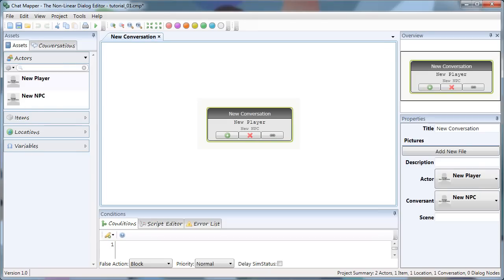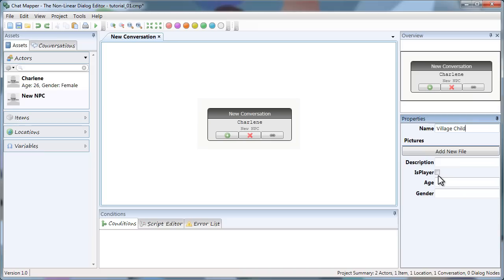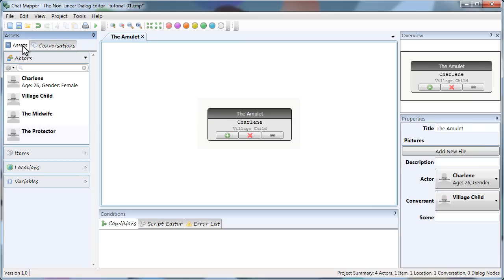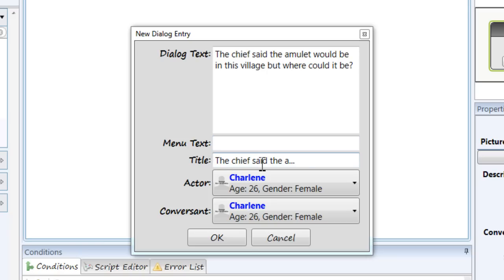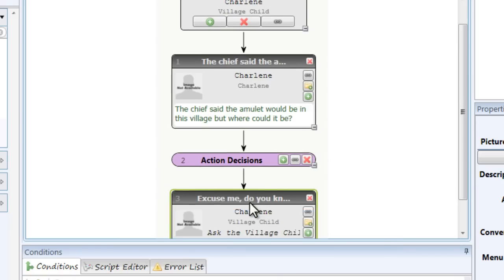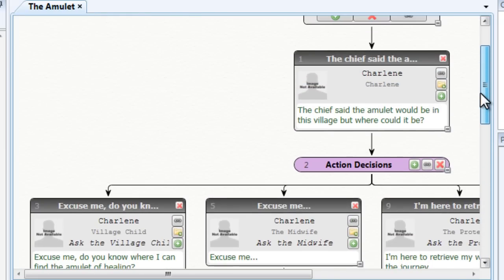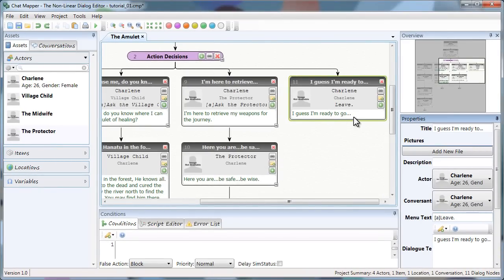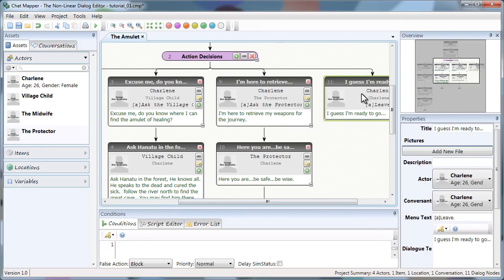Chat Mapper Tutorial 1 (Basics) Part 1 of 2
In this video, "Z" from UBS shows you how to create and simulate a simple conversation using Chat Mapper. Part 1 of 2.